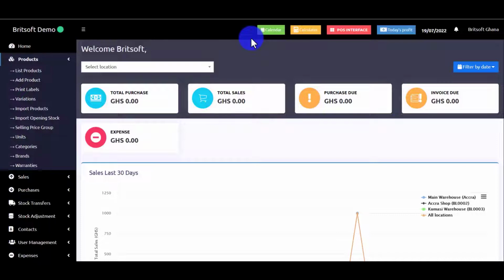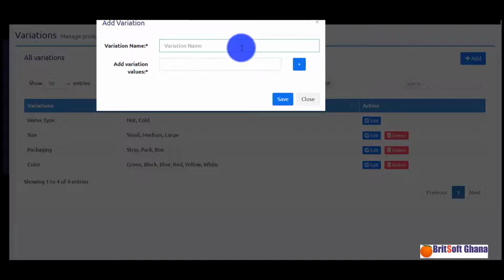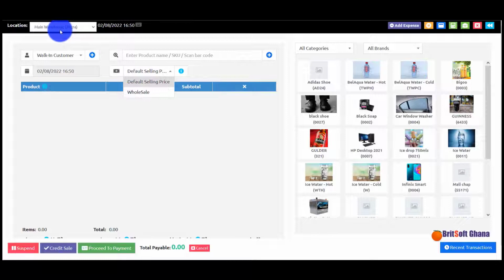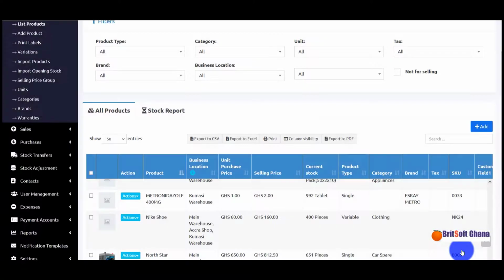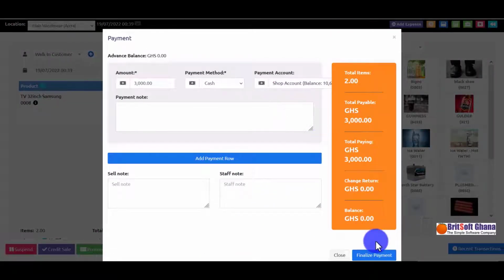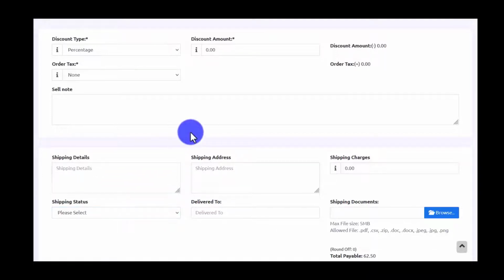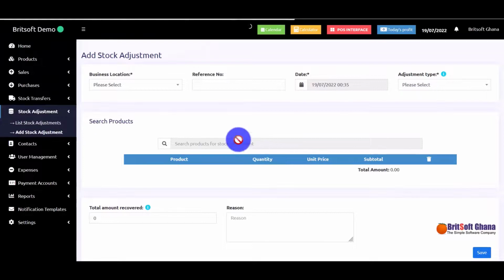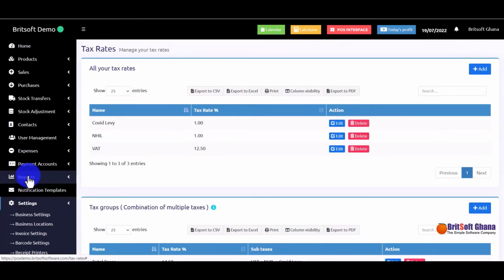Sales and Inventory Software Demo by Britsoft Ghana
Video Demonstration of The Britsoft Sales and Inventory Software with Dummy Data...To reach us call or whatsapp on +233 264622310